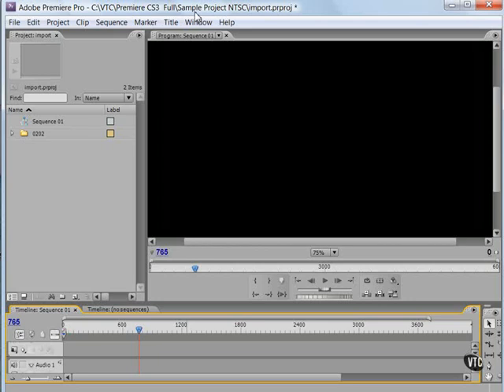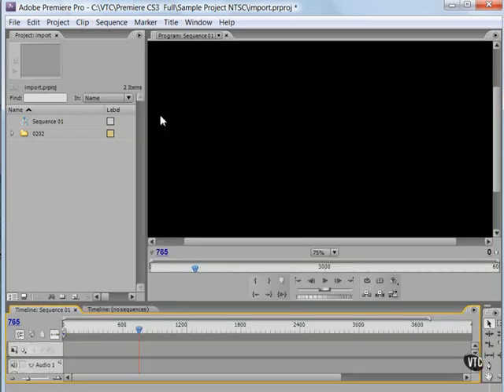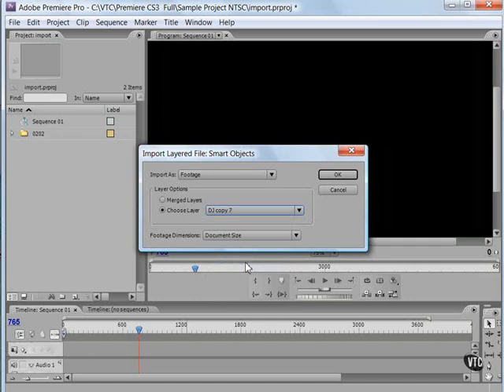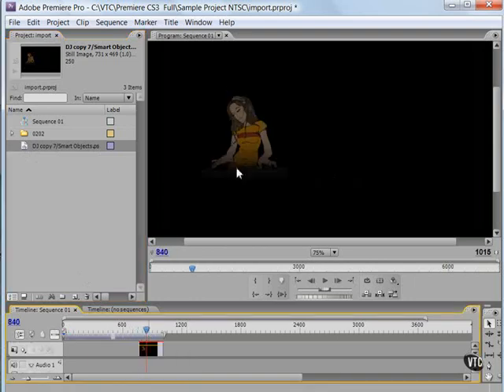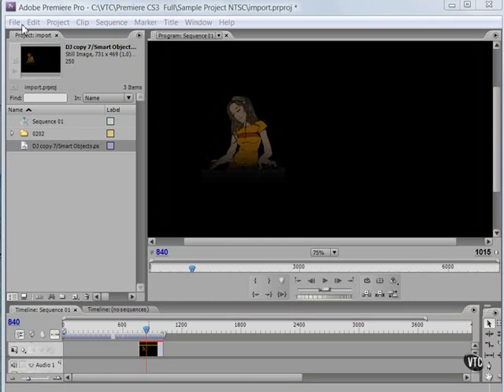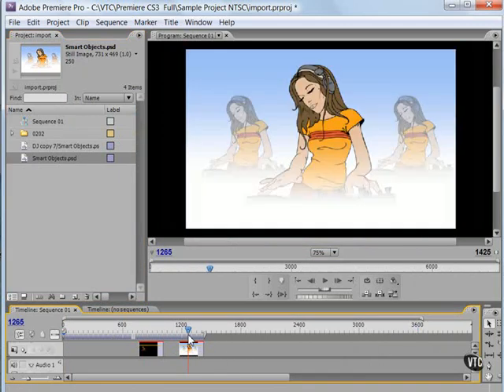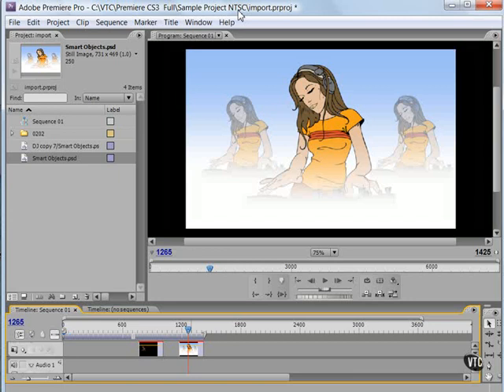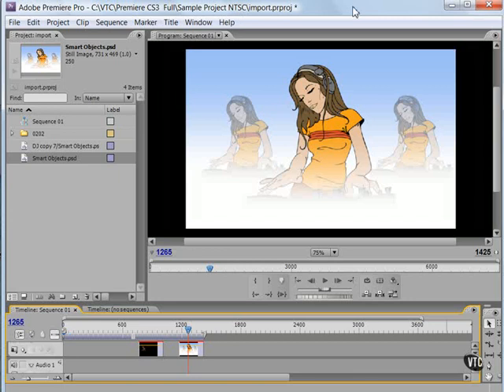04 09 Importing Adobe Photoshop Images